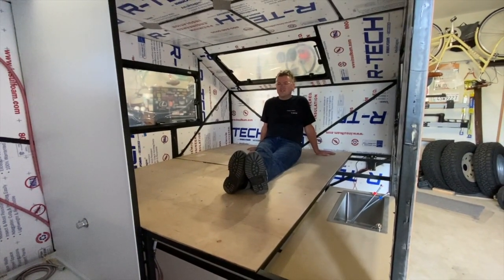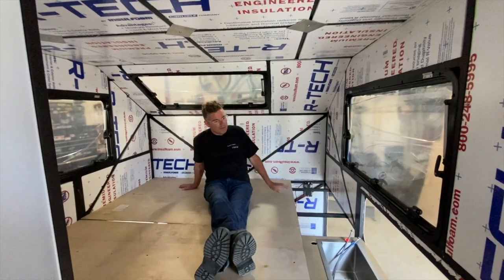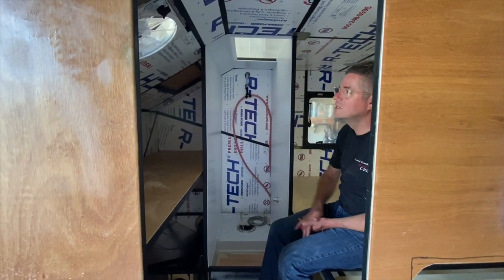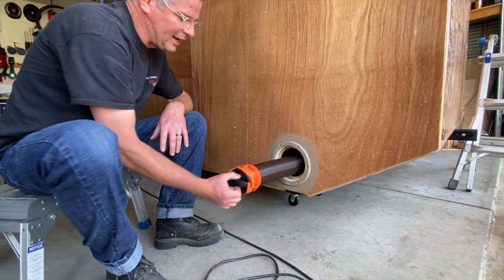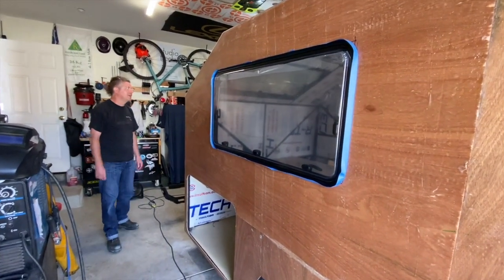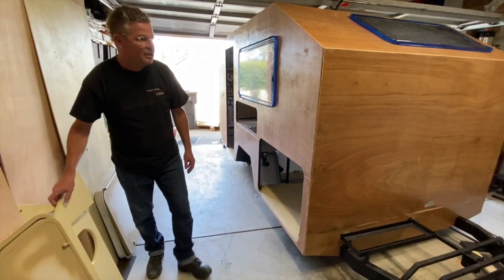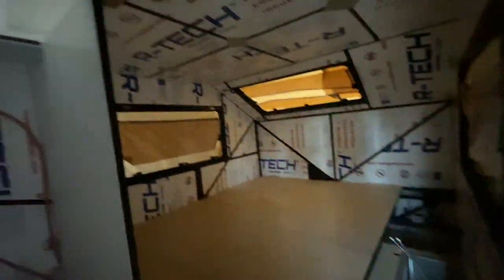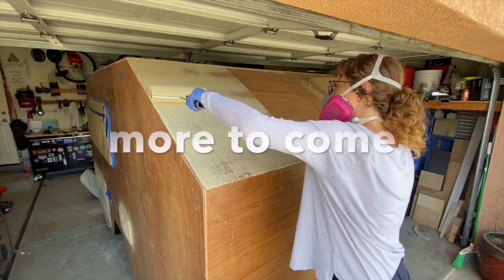overland trailer build fiberglass, hatch & window install 06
enclosing and finishing the shell